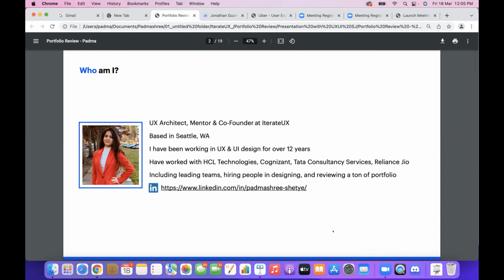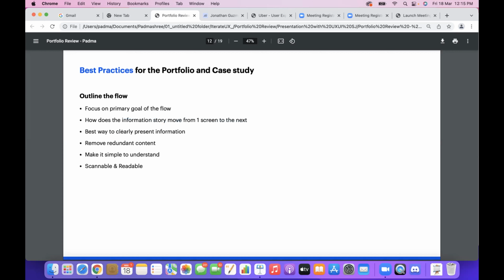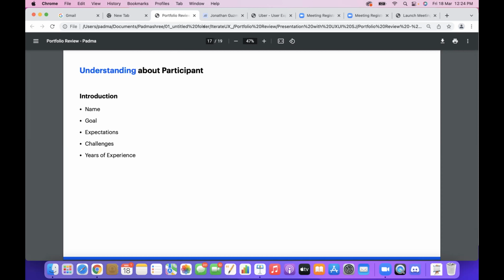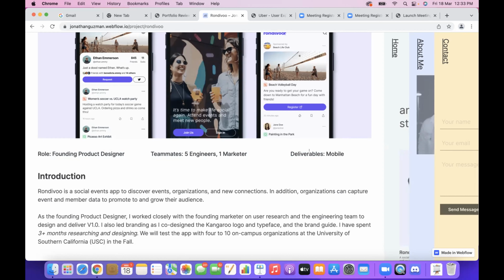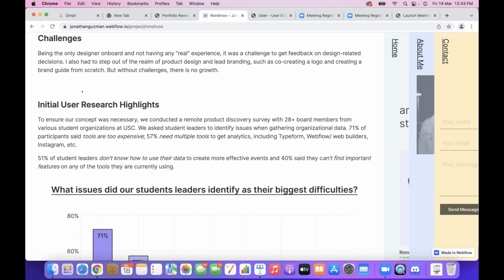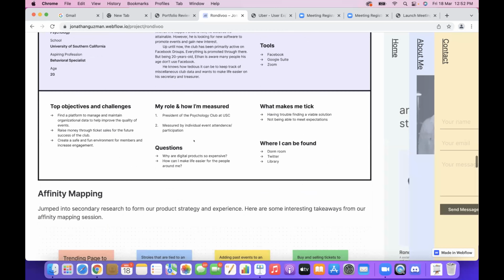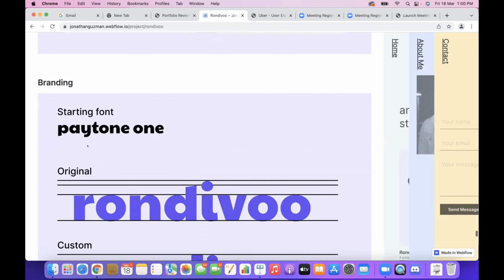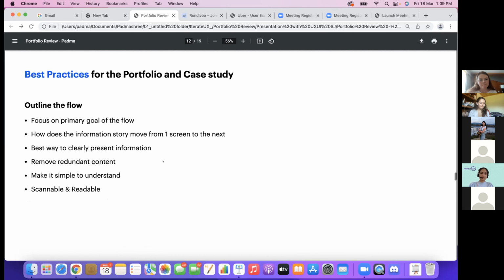Building a Case Study | Iterate UX & UX/UI Association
Guest speaker, Padmashree Shety, takes us through the process of building a case study from a hiring manager's & recruiter's point of view, and provides an in-depth review of a member's portfolio.